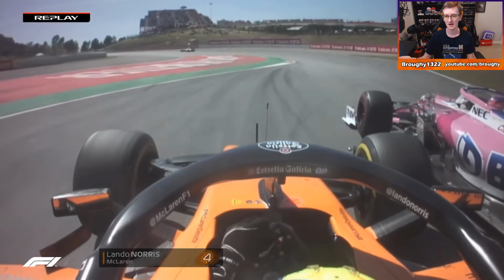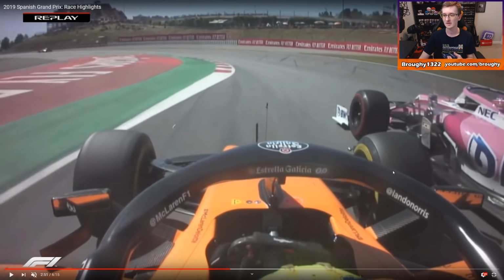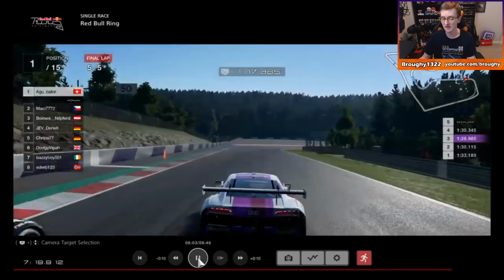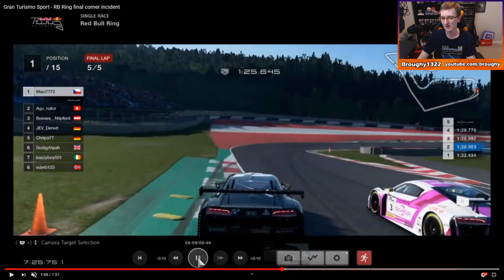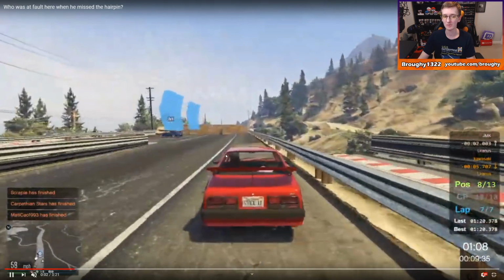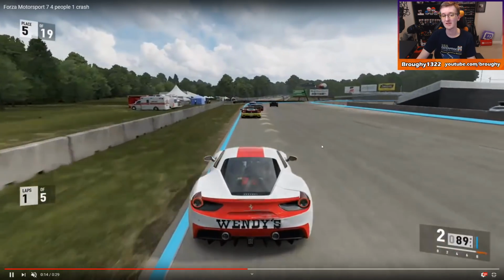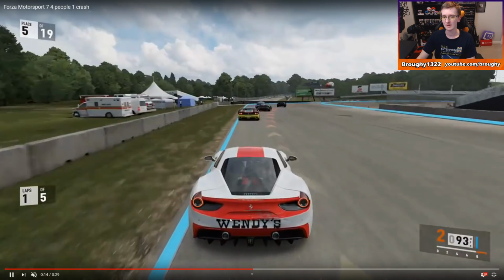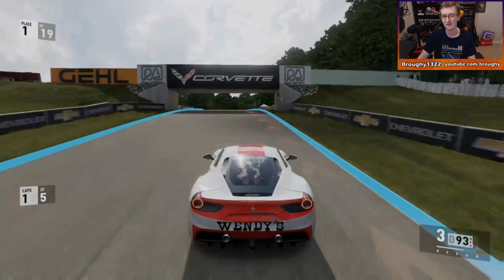Norris vs Stroll - The Stewards Room №21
A somewhat random collection of clips this week, but nevertheless they contain incidents that I thought would be interesting to take a look at and unpack.